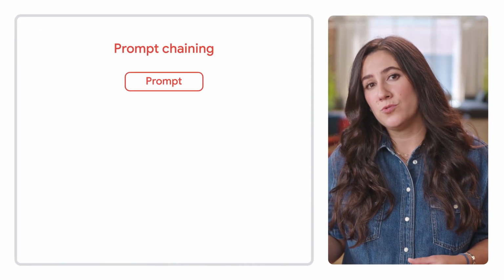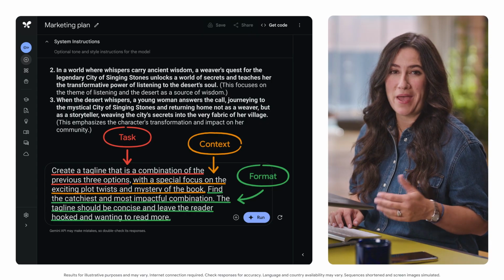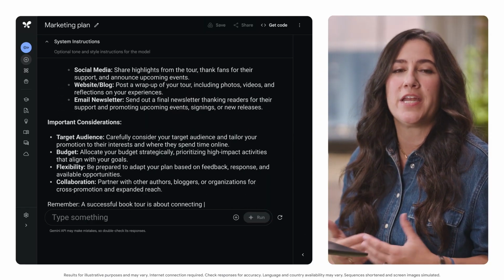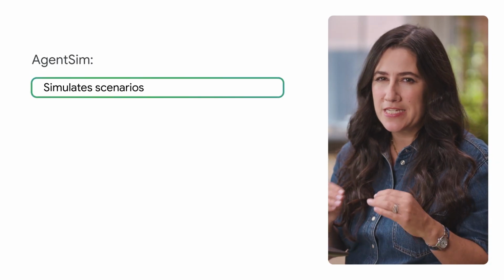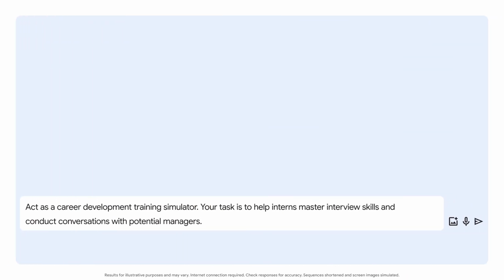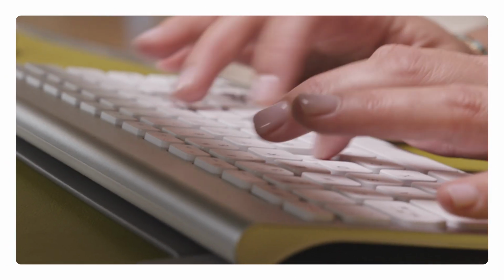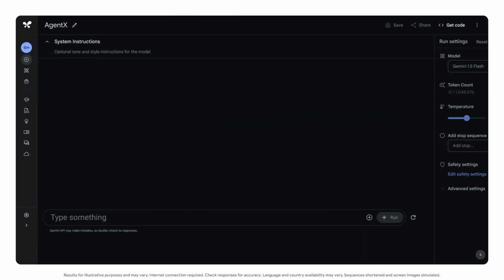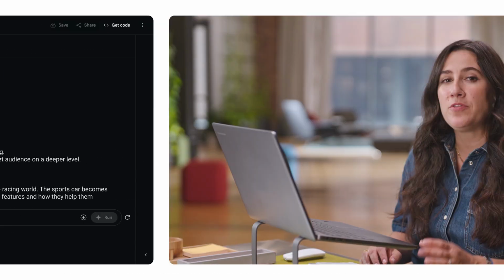Use AI as a Creative or Expert Partner | Google Prompting Essentials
In module 4 of Google Prompting Essentials, advance your prompting skills with advanced prompting techniques, like prompt-chaining and creating AI agents. You’ll close out the course with a library of reusable, adaptable prompts, as well as strategies for developing a mindful, responsible (and confident!) approach to using AI.

Chapters:
0:00 Use AI to untangle complex tasks
1:11 Discover prompt chaining
6:13 Explore Chain-of-thought and Tree-of-thought prompting
8:09 Create an AI agent for simulation
13:58 Create an AI agent for expert feedback
17:32 Build a prompt library
20:10 Congratulations on completing the course

About Google Prompting Essentials:
Learn how to effectively prompt in 5 easy steps and make AI work for you with Google Prompting Essentials.

Taught by AI experts at Google, this self-paced course will teach you how to prompt AI with clear and specific instructions to help with everyday tasks, like building tables and trackers, summarizing lengthy documents, and uncovering patterns from data. Throughout the course, you’ll learn how to use AI responsibly by recognizing biases and errors, and you’ll build a library of reusable and useful prompts. When you complete this course on Coursera, you’ll earn a certificate from Google to share with your network and employer.